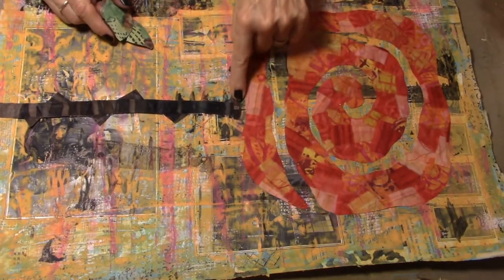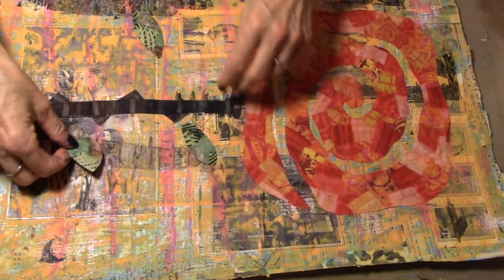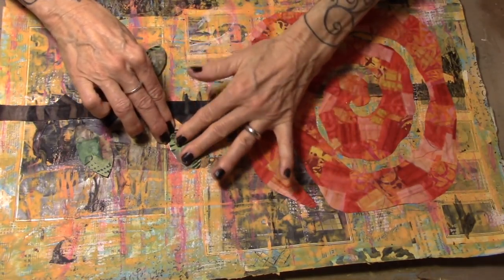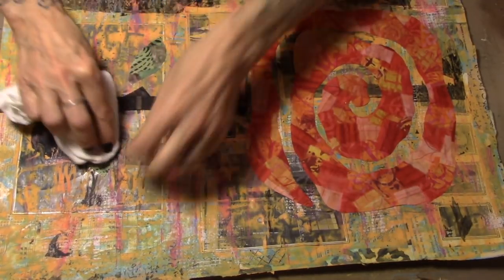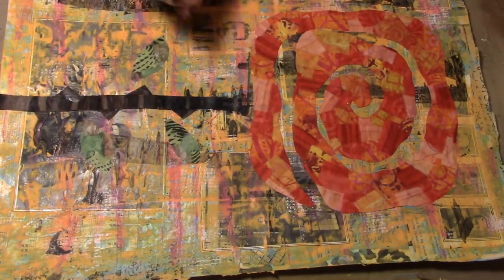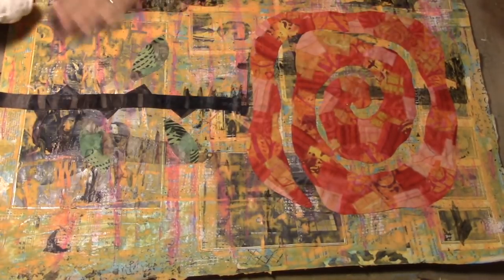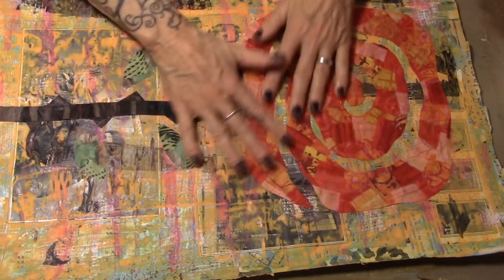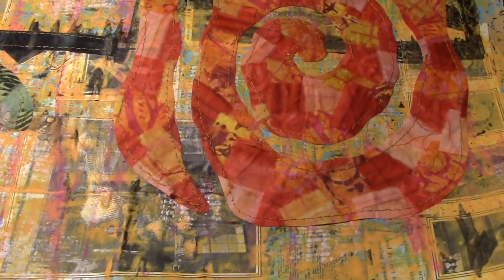'Go Big or Go Home' sewing fabric to paper collage Rose part 2-the Background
let's get that sewing machine out...wanna? layers, layers and more layers!this is part 2, creating the background for the  'fabric mosaic' rose...kind of long...sorry!  but so much fun to be had!                           amazon links;
teflon craft sheet